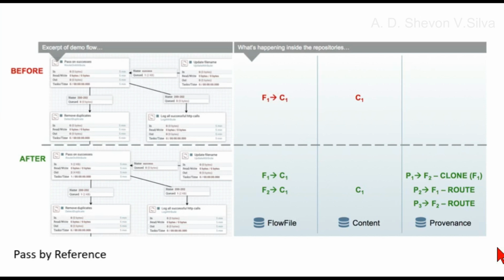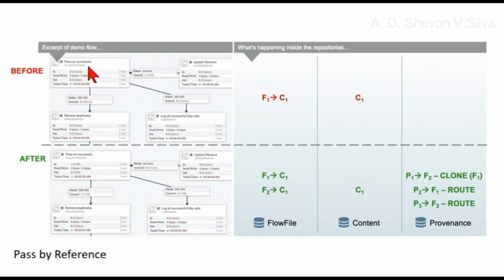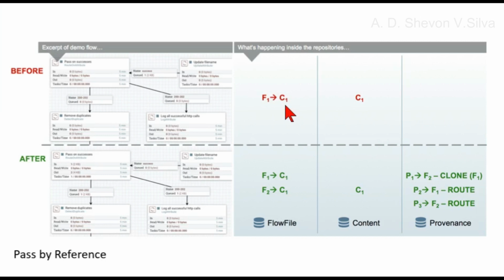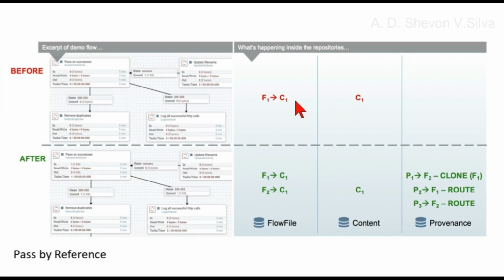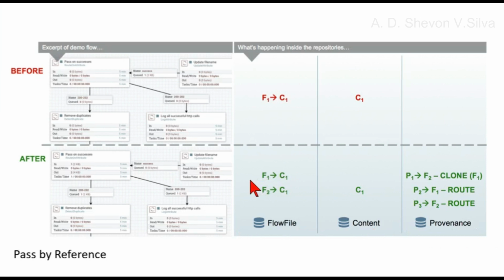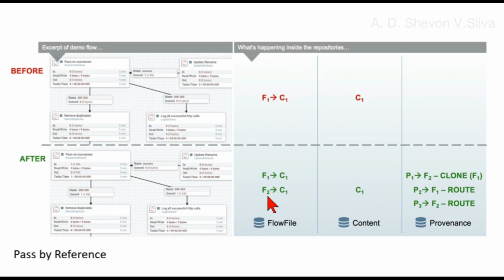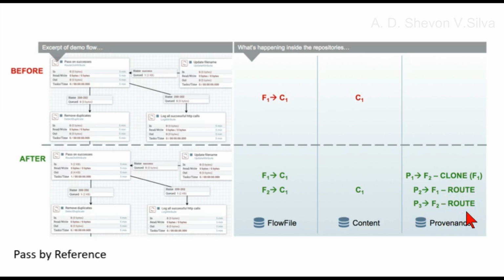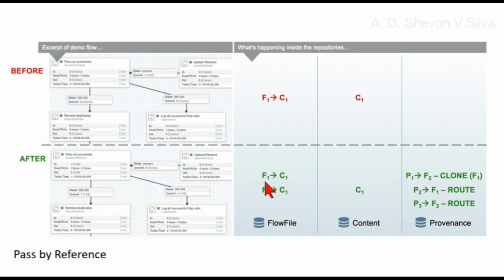Pass by Reference (in Apache NiFi)